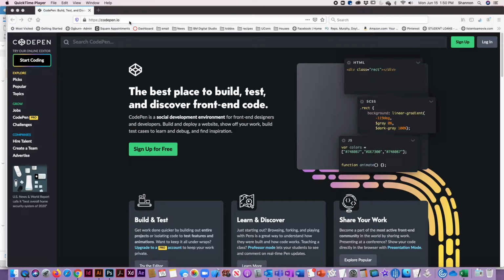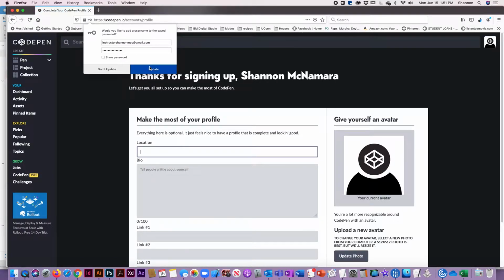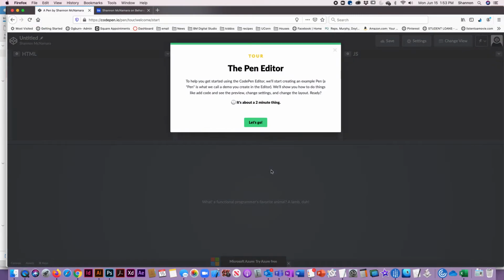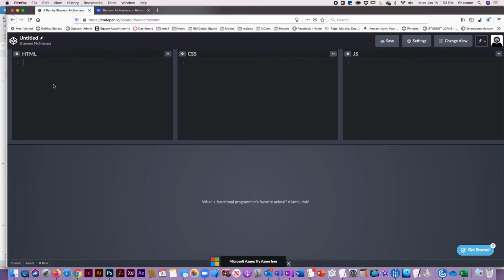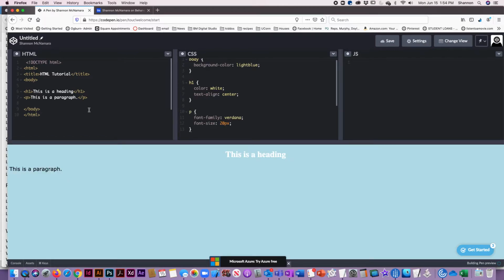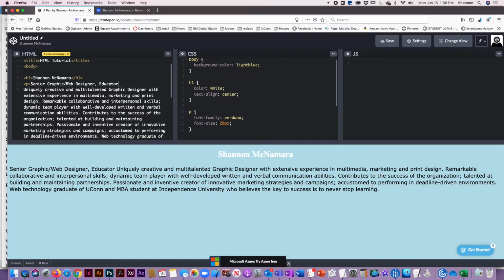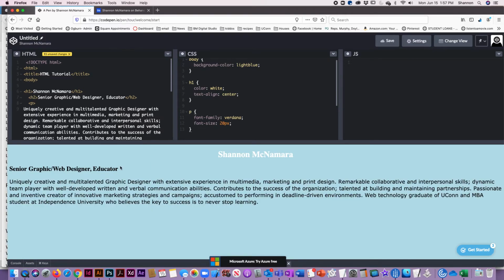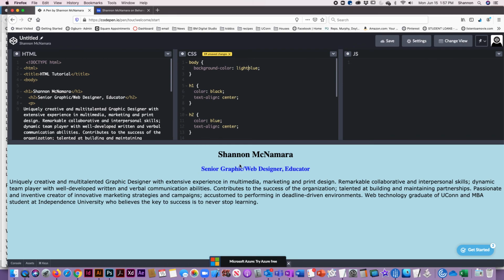No Dreamweaver? Use CodePen! 7-Minute Codepen.io Speed Date!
Free to sign up and use!